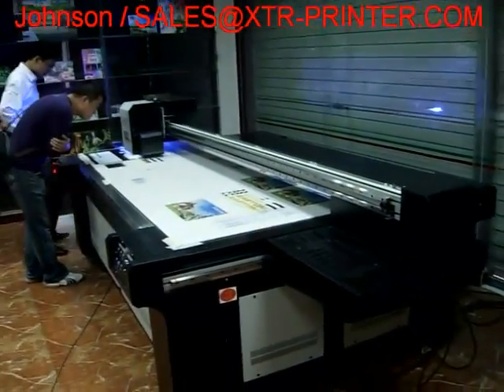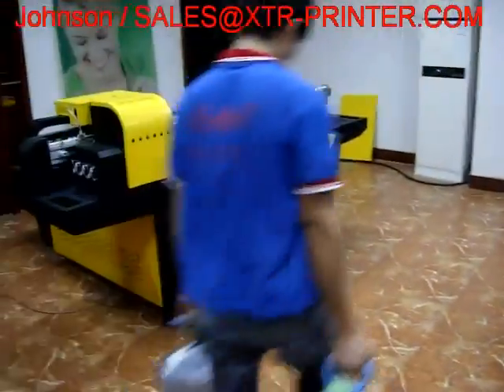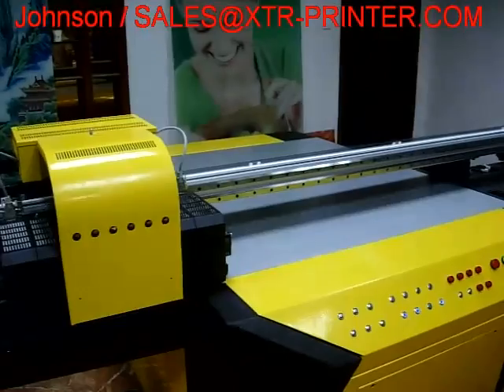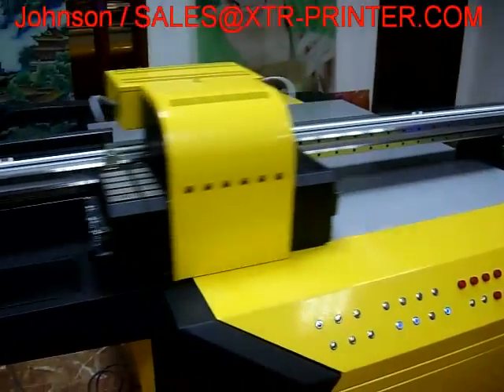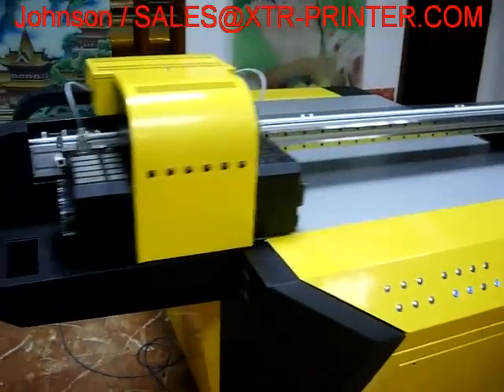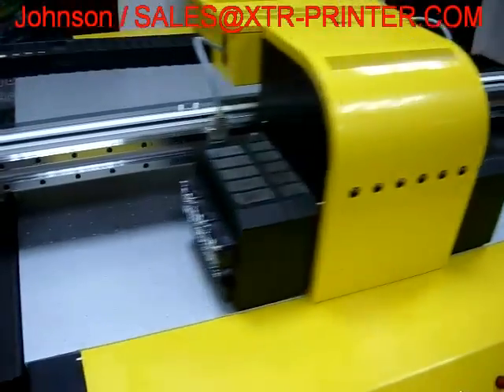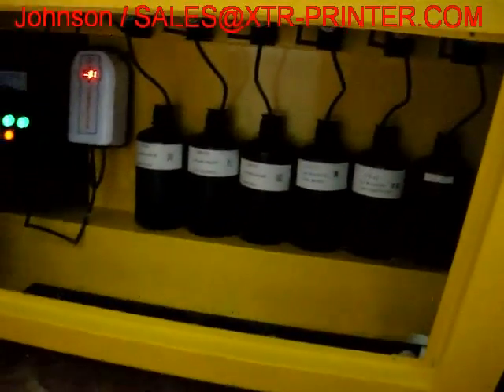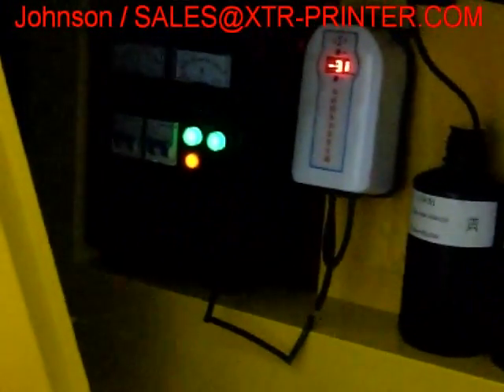XTR UV1313 pad-printing machine flatbed seiko heads ink jet UV printer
1) 6 SEIKO nozzle / 6 colors(CMYK+2White)
2) print size : 1.3m*1.3m
3) 20 square meters / 4 pass
4) print height:10cm
5) direct to print on ABS, PP, PU, PVC, Acrylic, glass, wood, metal, foam, kt board, etc.
6) LED lamp is an optional
7) Turbo fan replace the air compressor
8) auto stabilivolt negative press system for ink supply system
9) lower noise
10) environmental protection